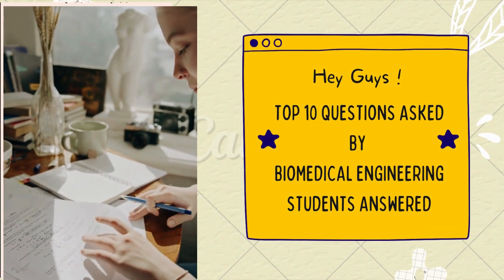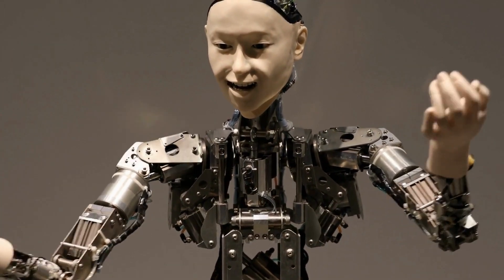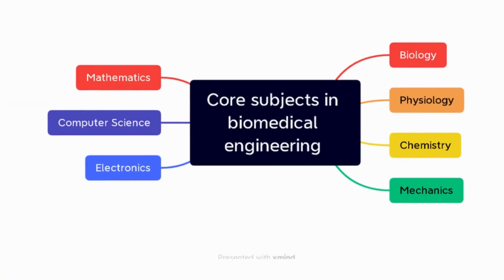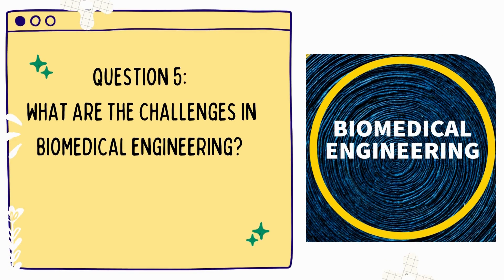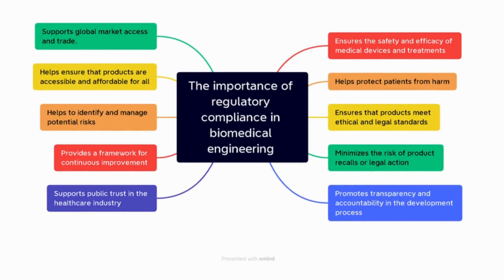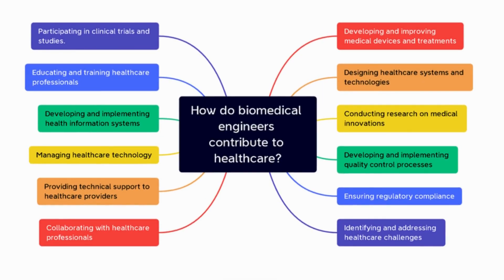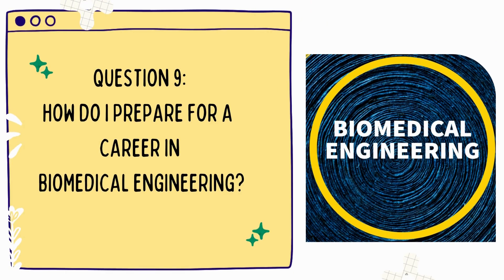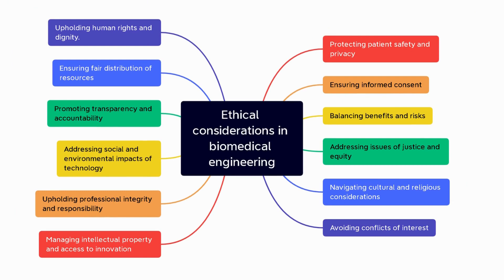Top 10 Questions Asked by Biomedical Engineering Students Answered common biomedical engineering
Are you a student of biomedical engineering? Do you have questions about the field but don't know where to turn? Look no further than our latest video, "10 Most Questions Asked by Biomedical Engineering Students with Answers."

In this video, we cover everything from career opportunities and core subjects to important skills, challenges, and emerging trends. Our goal is to provide you with a comprehensive understanding of the field, helping you to succeed in your studies and beyond.

Our channel, Education in Smart Biomedical Engineering, is dedicated to providing high-quality educational content for anyone interested in the field. With engaging videos, practical examples, and easy-to-follow explanations, we make learning about biomedical engineering accessible and fun.

00:00 Commonly asked questions by biomedical engineering students
00:20 What is biomedical engineering?
00:35  what are the career opportunities in biomedical engineering?
00:52 what are the core subjects in biomedical engineering
01:07 what are the important skills required for biomedical engineering?
01:26 what are the challenges in biomedical engineering
01:44 what is the importance of regulatory compliance in biomedical engineering
02:06 how do biomedical engineers contributes to healthcare
02:26 what are the emerging trends in biomedical engineering
02:41 how do i prepare for a career in biomedical engineering
03:00 what are the ethical considerations in biomedical engineering